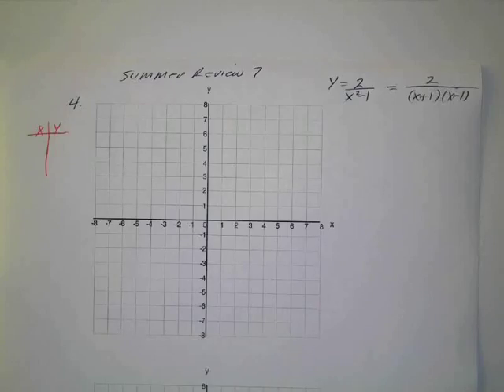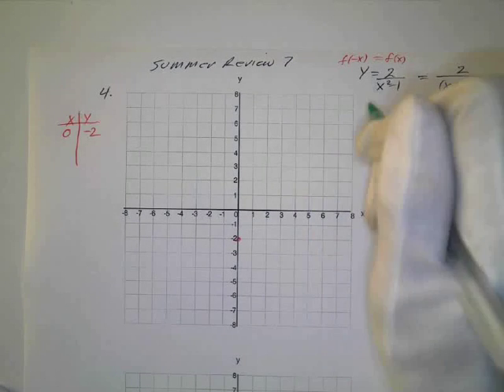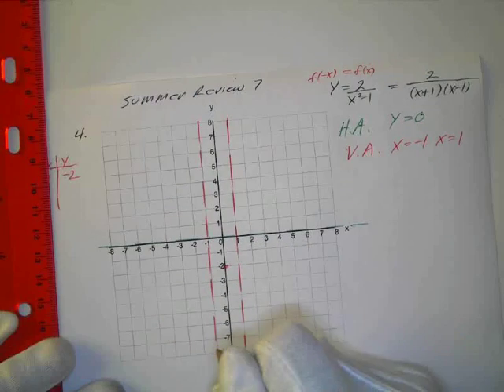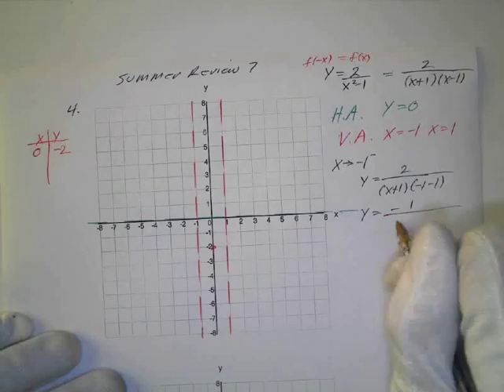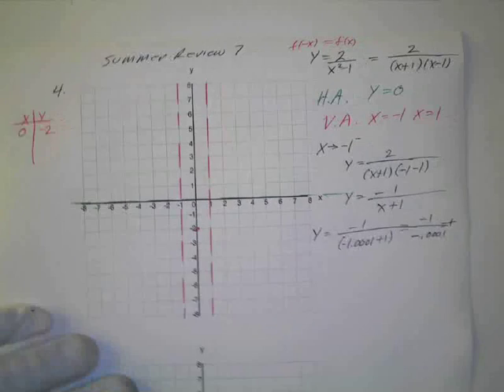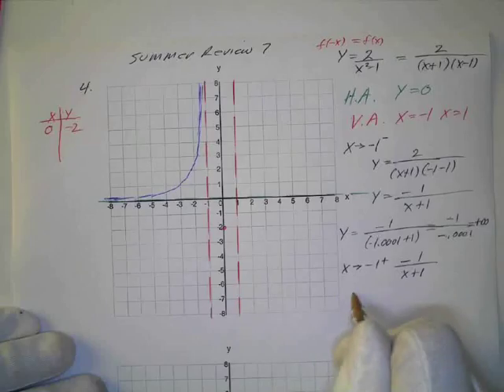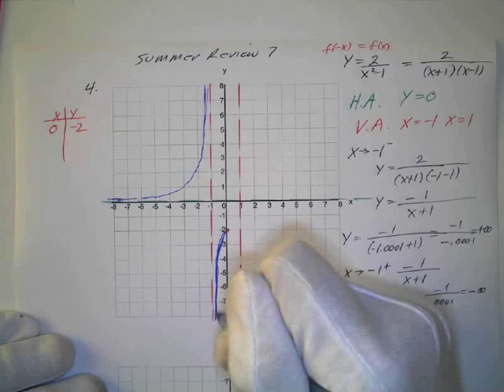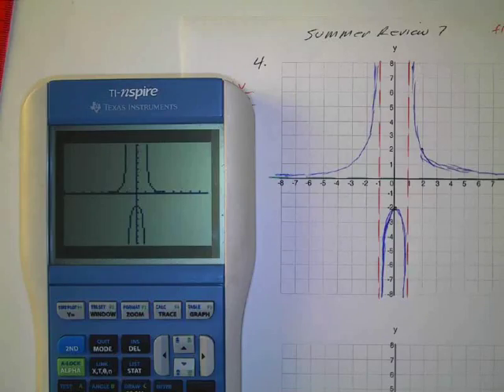Graphing Rational Expresions 4